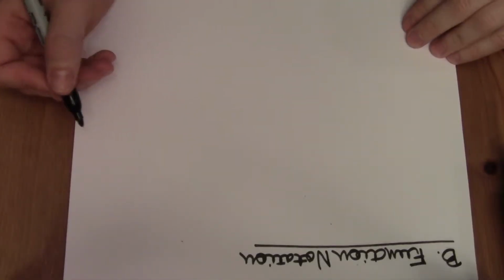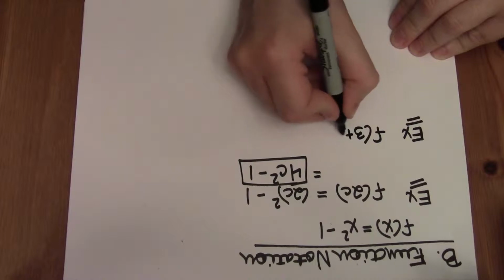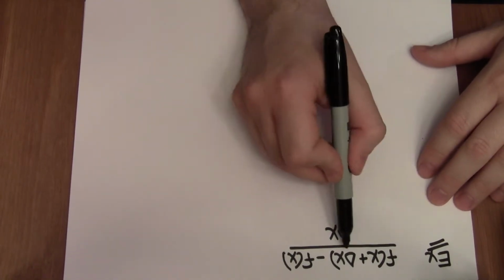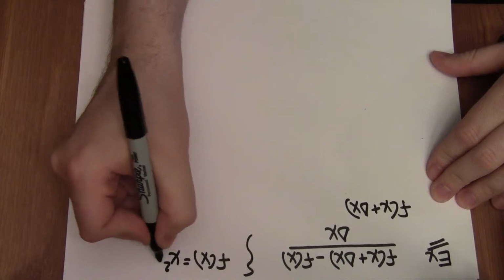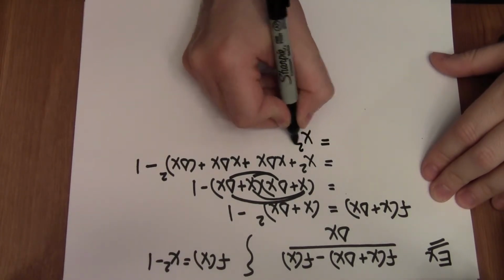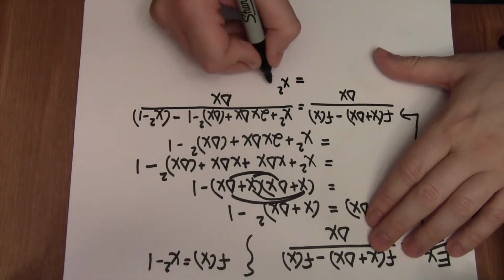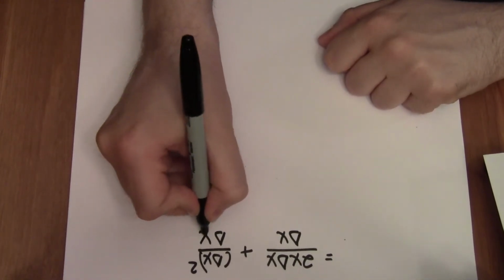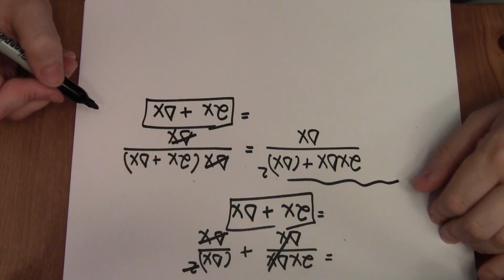Calculus - Section 4.B (Function Notation)